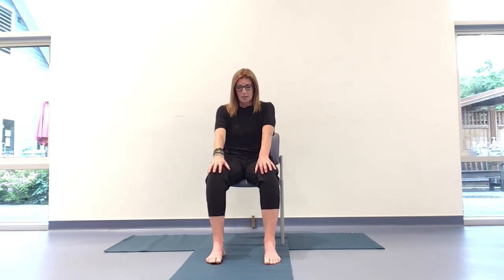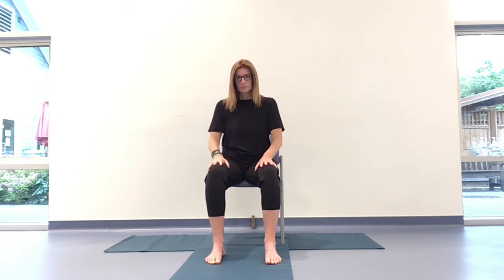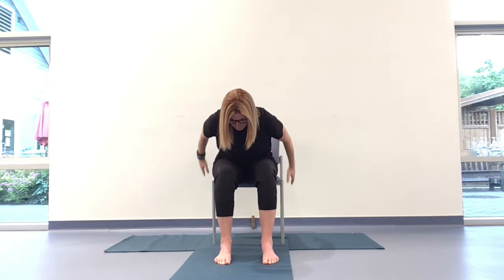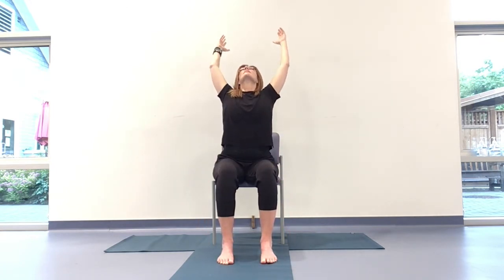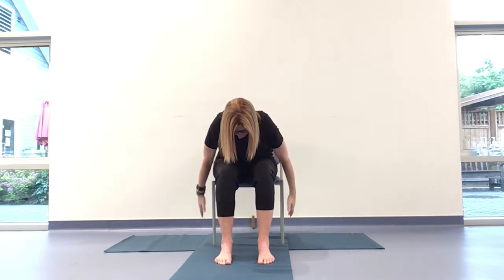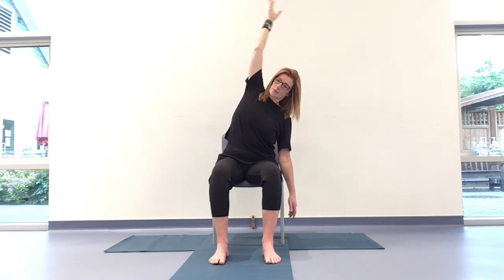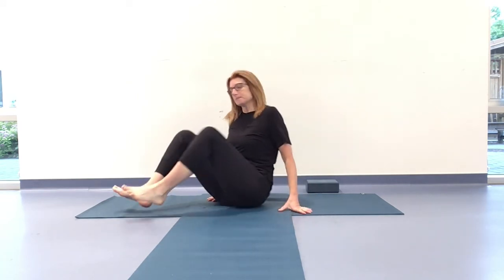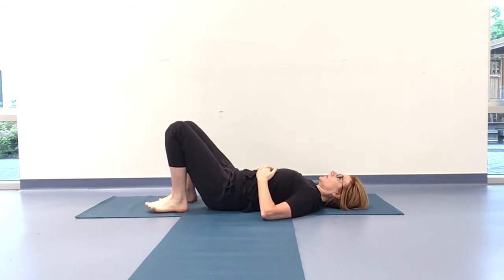Accessible Yoga for every BODY - June 29th 2022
In today's chair Yoga class, we focus on strengthening posture and stabilizing the core of the body.